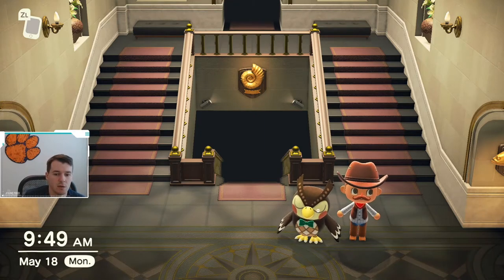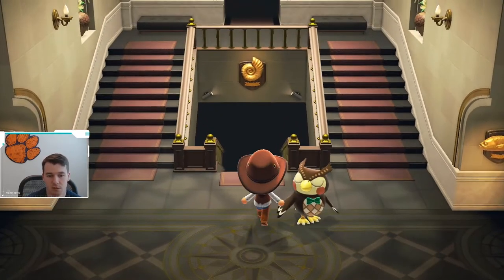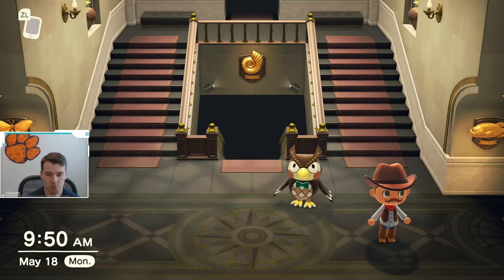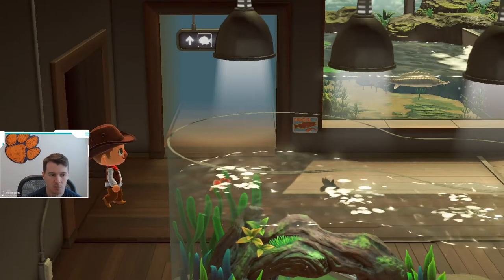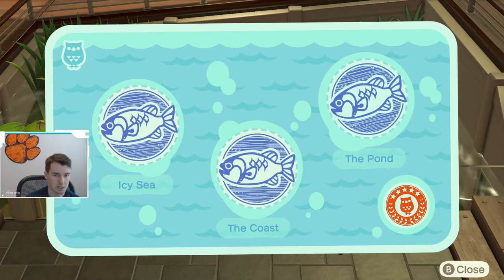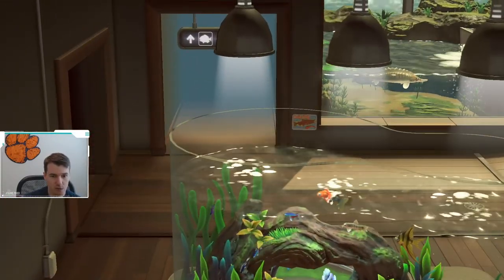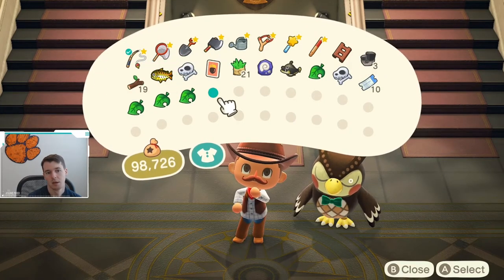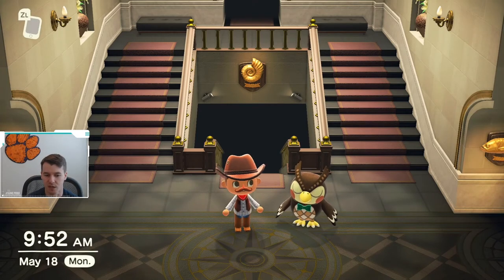International Museum Day Event | Stamp Rally ACNH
In this video, I discuss the new International Museum Day Event!

Follow KingRyRex!